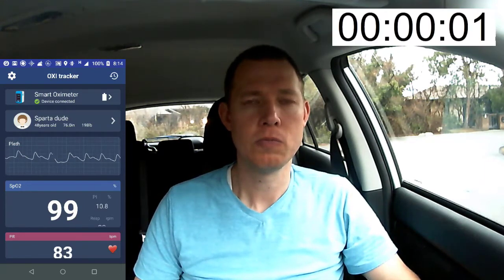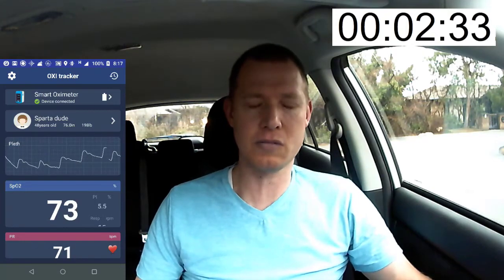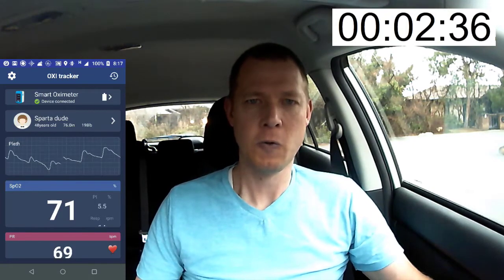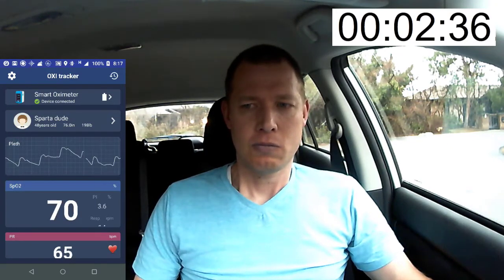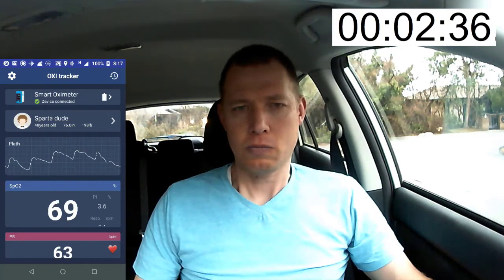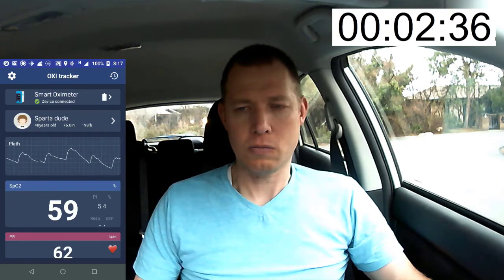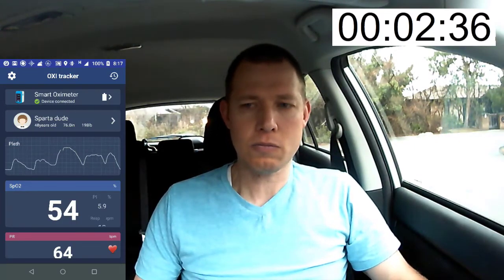Wim Hof - Breath Holding Walkthrough while Wearing an Oximeter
I do a Breath Holding Walkthrough, using the Wim Hof method, using a pulse oximeter to measure my blood oxygen levels while holding my breath.